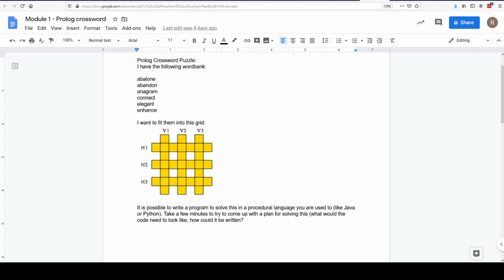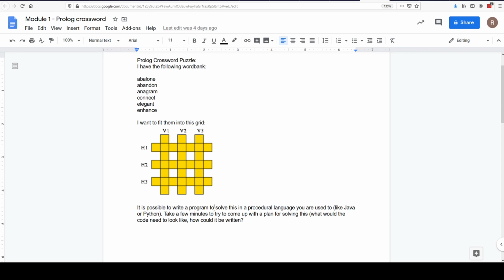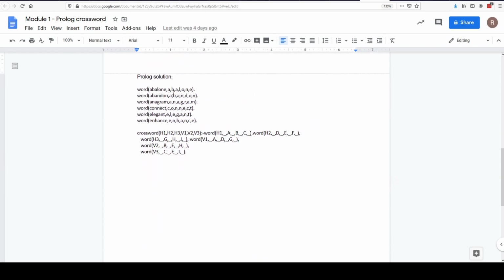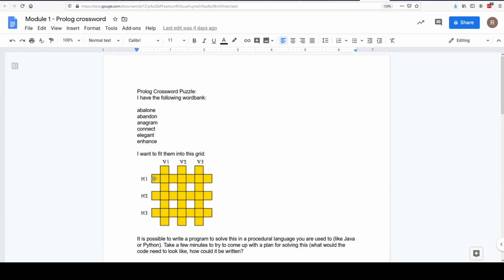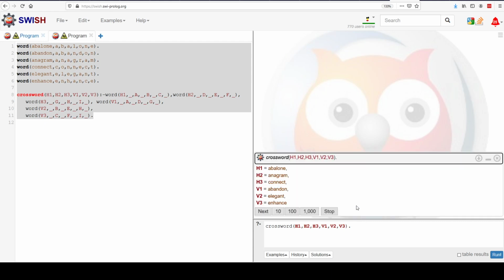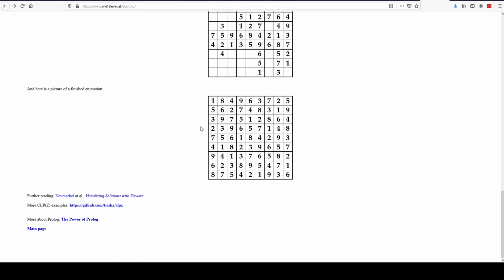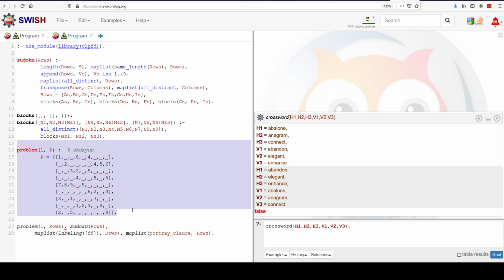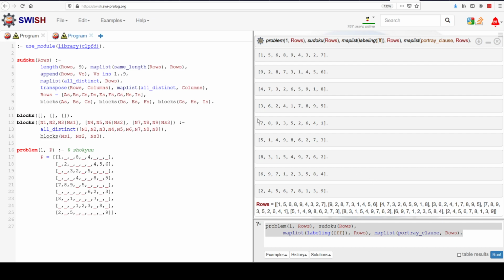Prolog 0: motivation